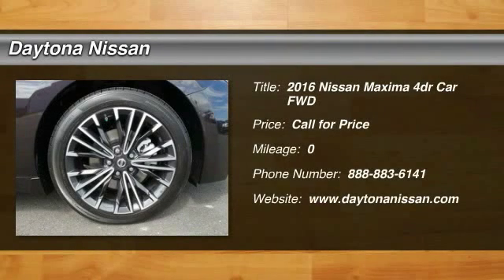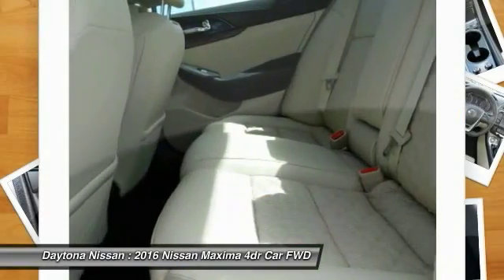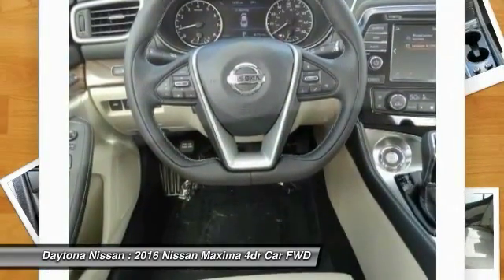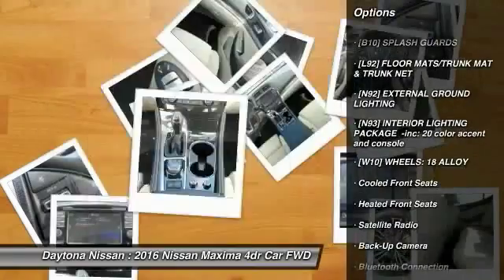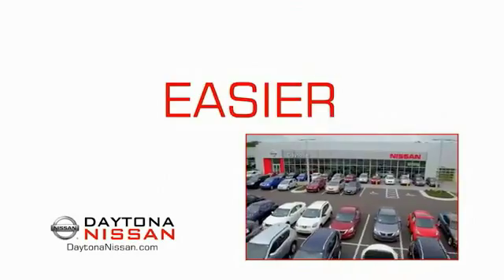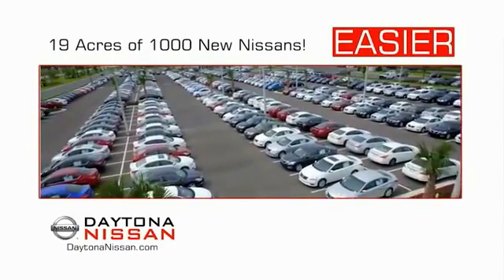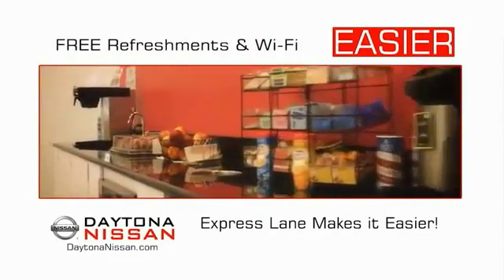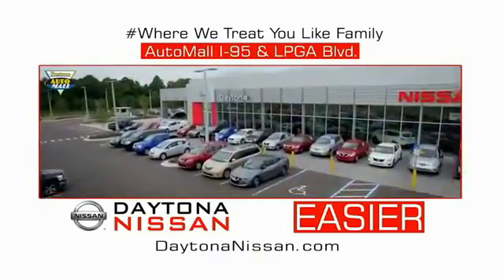2016 Nissan Maxima Daytona Beach Florida 33333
2016 Nissan Maxima 3.5 Platinum

Daytona Nissan
950 North Tomoka Farms Rd.